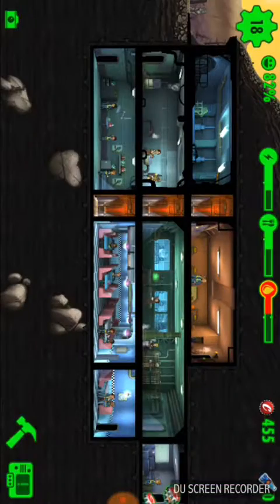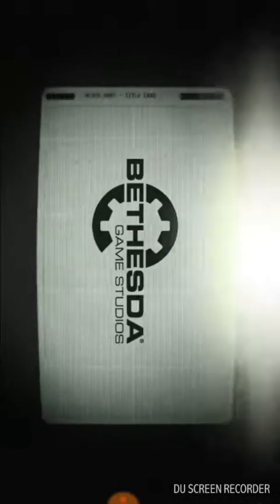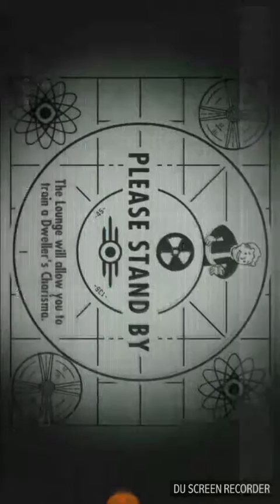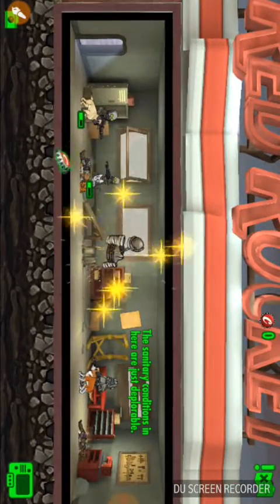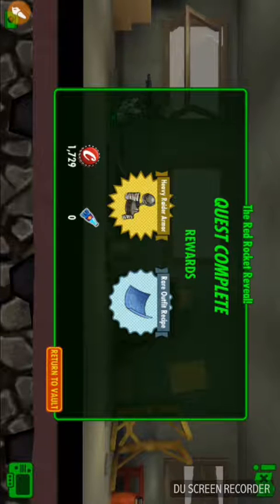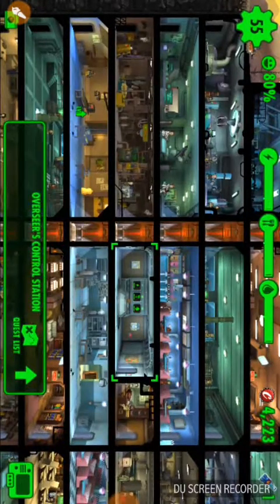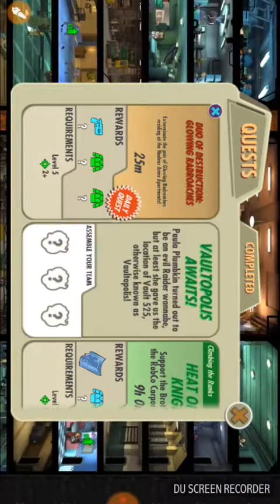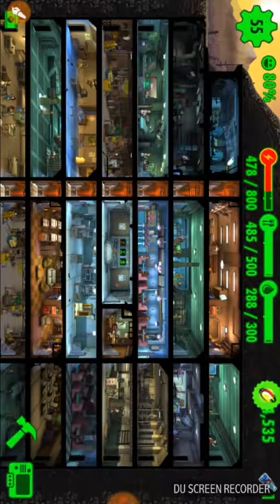Fallout Shelter Lets Play part 3